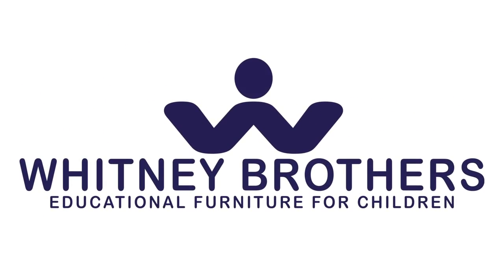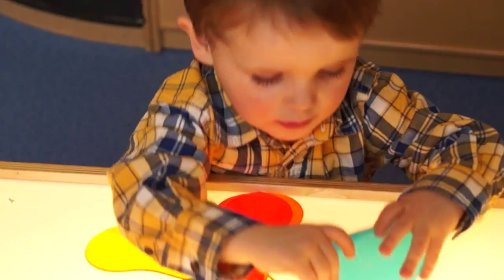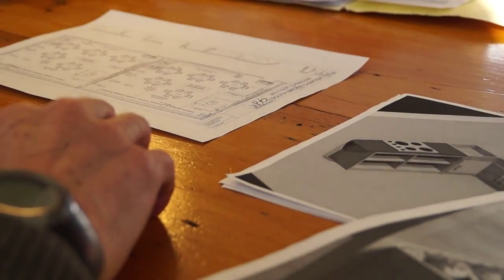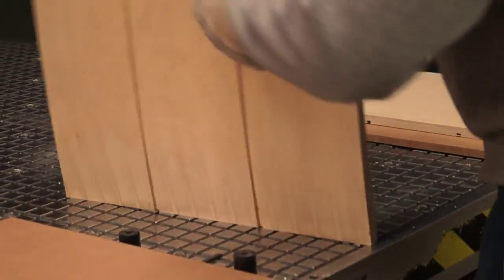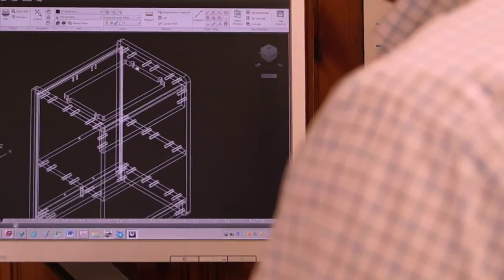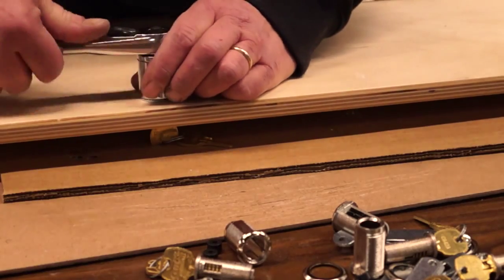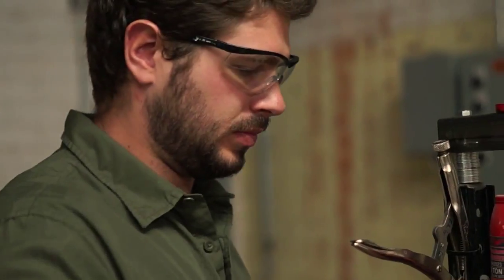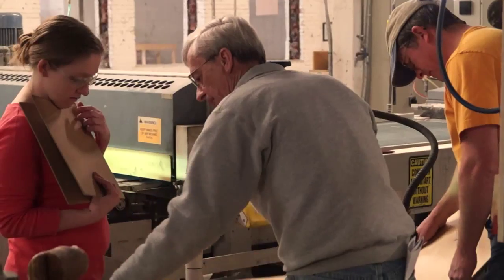Whitney Brothers Brand Story - PoshHaus.com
The best in youth crafted furniture, and activity solutions made in Keene, NH is now available at PoshHaus.

Founded in 1904, Whitney Brothers invented wood furniture for Early Learning and Institutional Childcare and pioneered its commercial distribution through educational distributors and dealers in schools, childcare centers, Head Start facilities, churches, libraries, museums, and residential homes throughout North and South America, the UK and Europe. Our rich 111-year heritage blends old world craftsmanship with state-of-the-art CNC manufacturing technology to create award-winning products of uncompromising quality, design, safety, durability and value. Every product we manufacture is UL GREENGUARD® Gold Certified, qualifies for LEED credits, meets or exceeds CPSIA, ASTM and BIFMA requirements, carries a Limited Lifetime Warranty, and is proudly made in America.